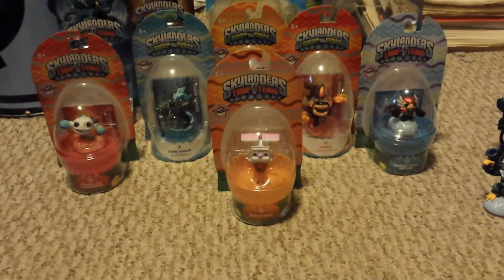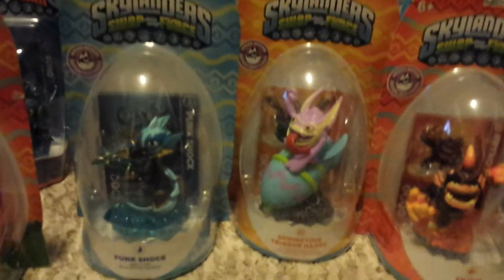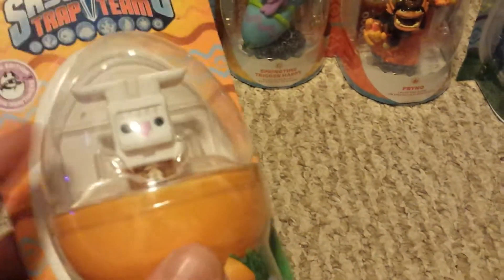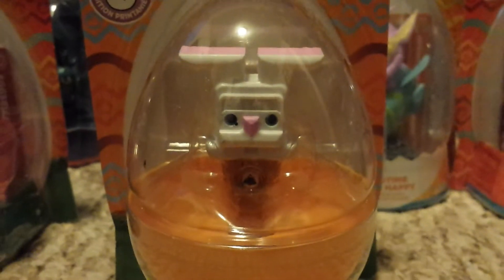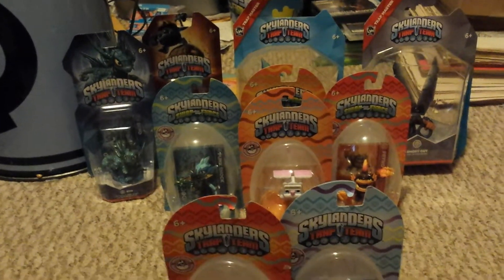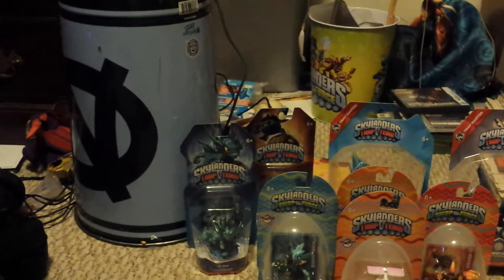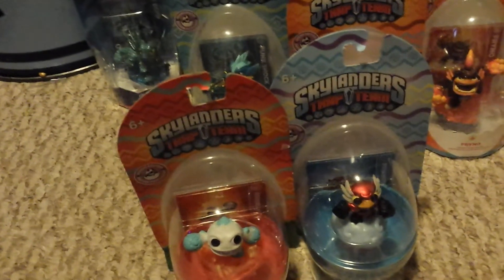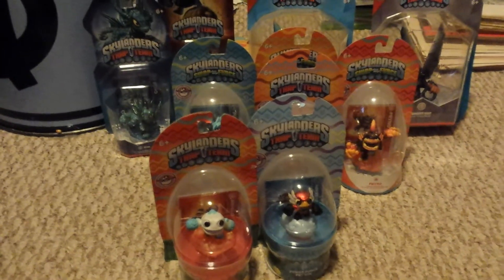Skylanders Trap Team Spring/Easter Edition Eggsellent Weeruptor Rabbit Earth Trap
Quick look at this and last year's Spring Edition Skylanders.  Glad they continued with three more this year.  The packaging is great (as I think I said 15 times in the video!!!).  Have a wonderful day.